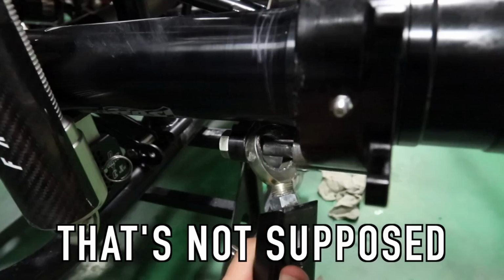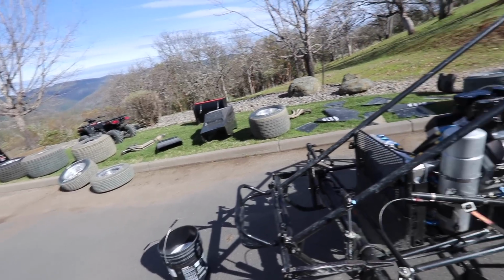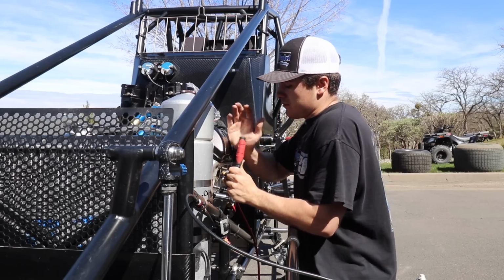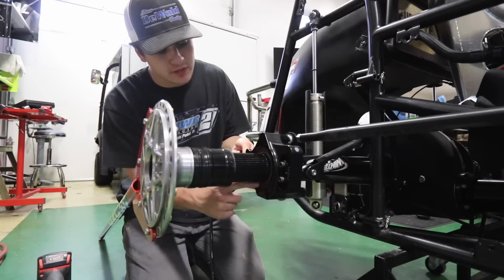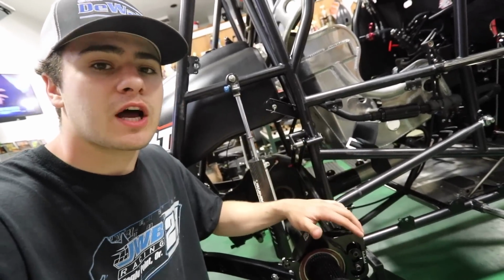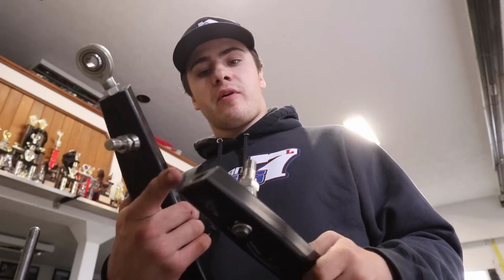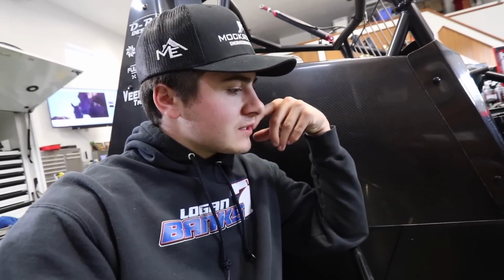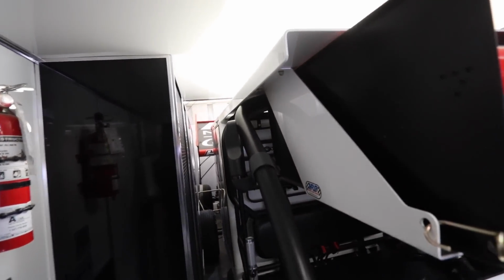We Found This After The Races....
In today's video we got working on the 410 Sprint Car to get it ready to go sprint car racing down at the Tulare ThunderBowl this Friday and Saturday!